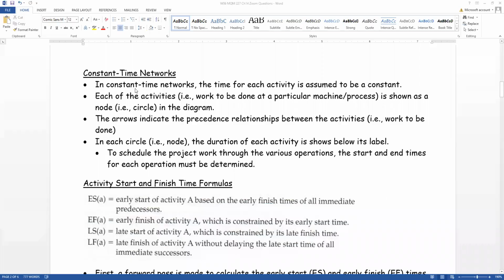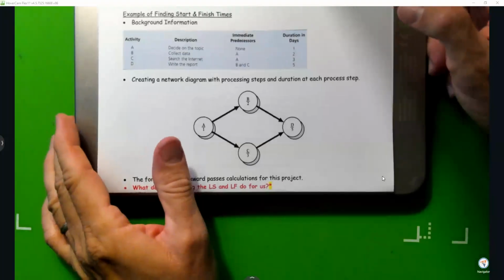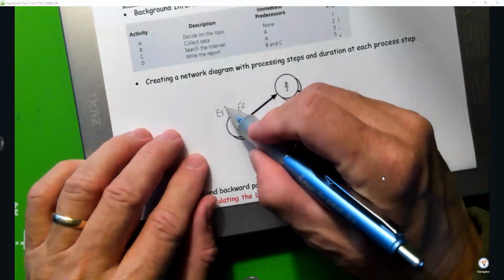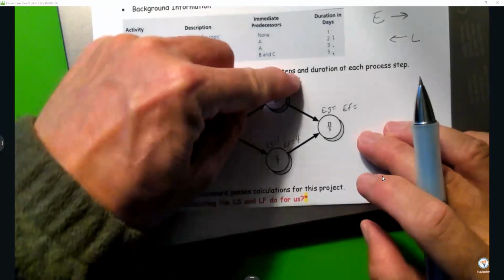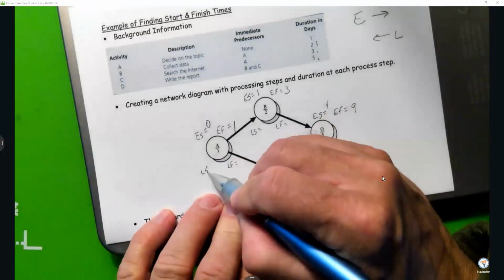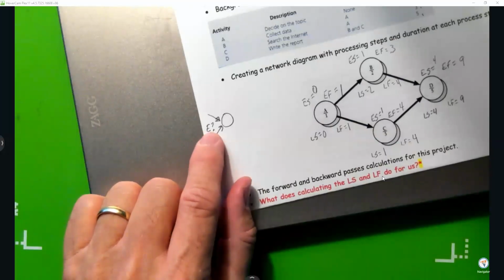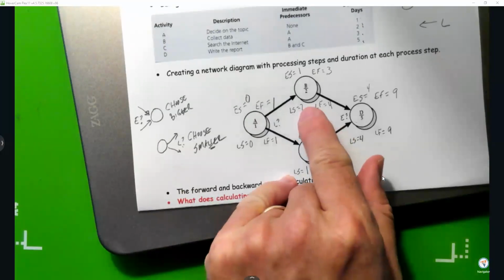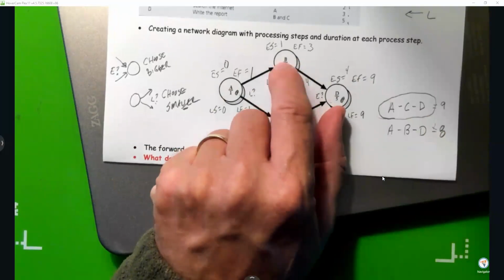Network Diagram 00 Example Video